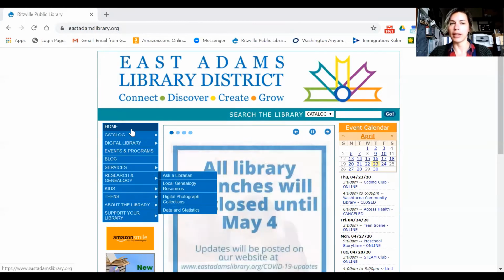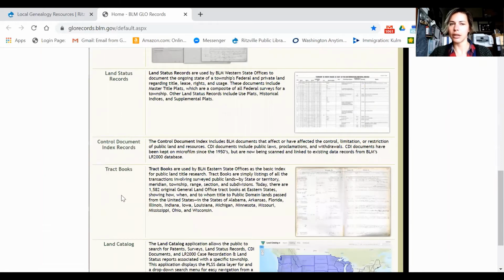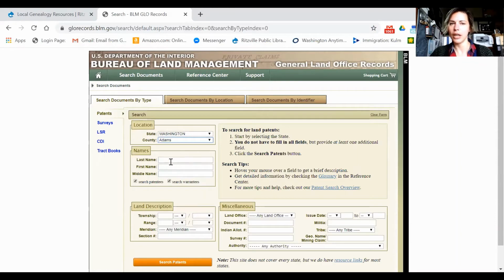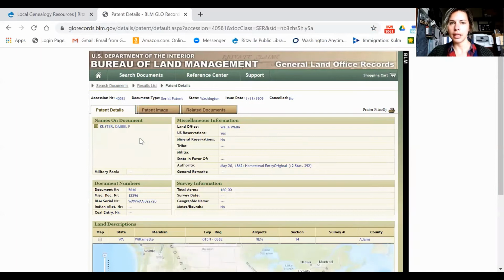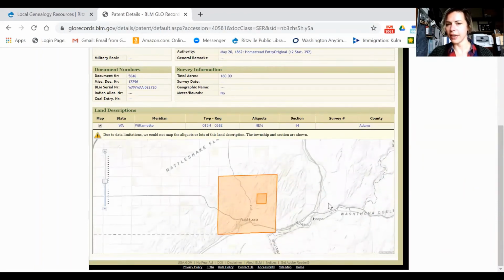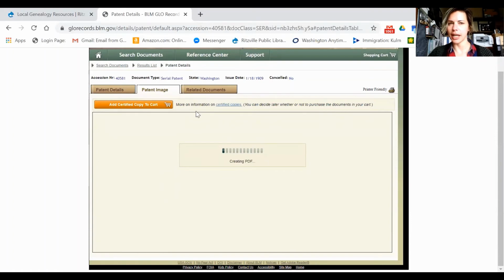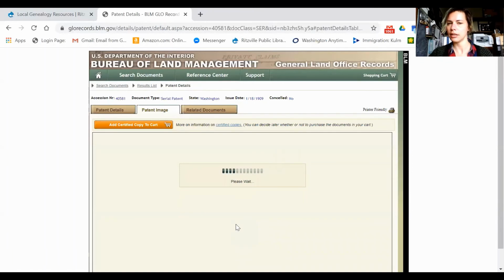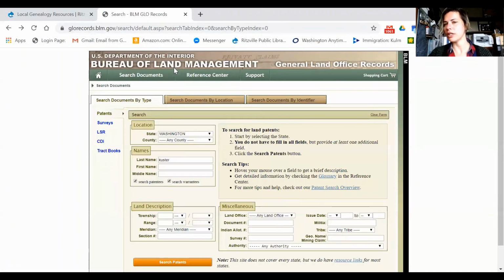Library Minute- General Land Office Website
Join Morgane for a quick tutorial on how to navigate the Bureau of Land Management's General Land Office website and learn how to find your ancestor's land patent filings!